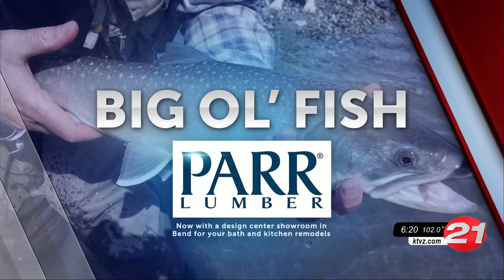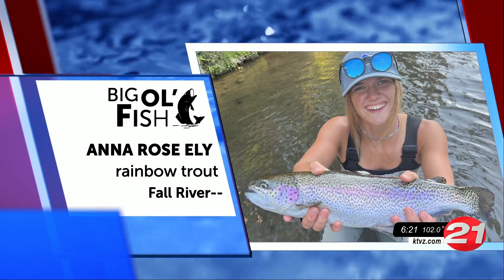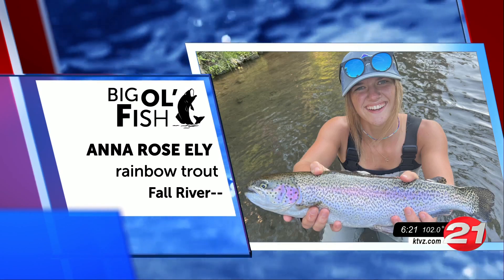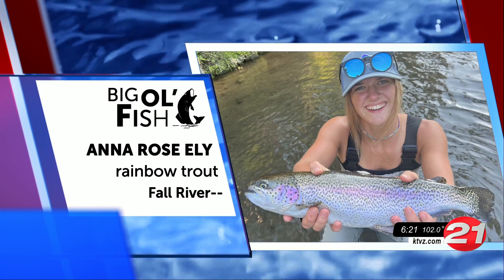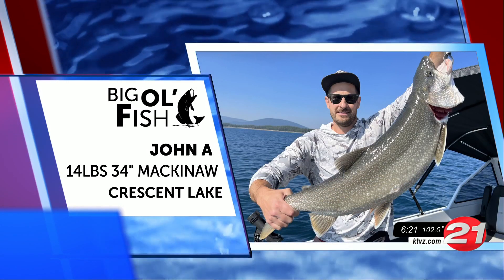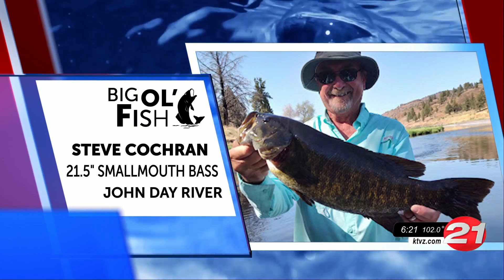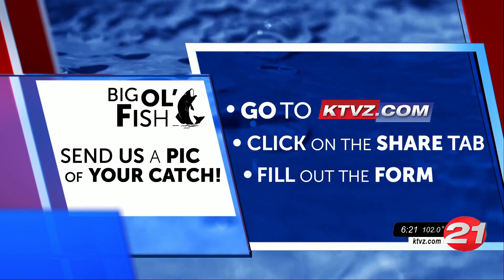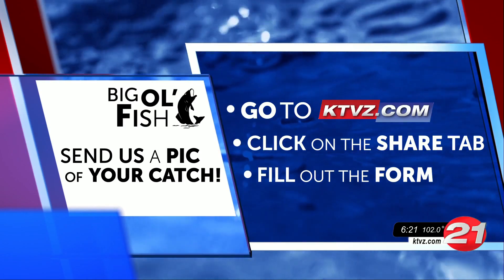Big Ol Fish: massive catches to show off this week